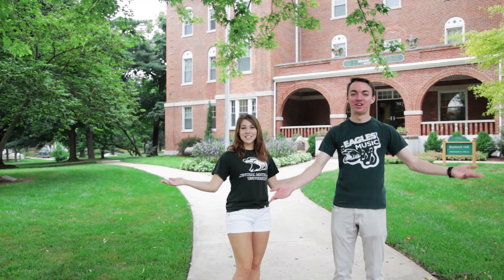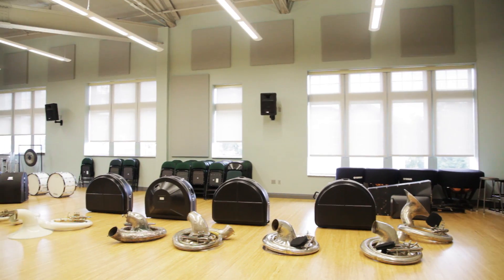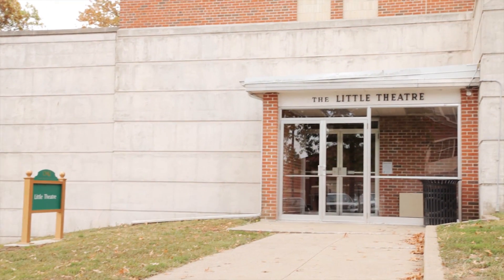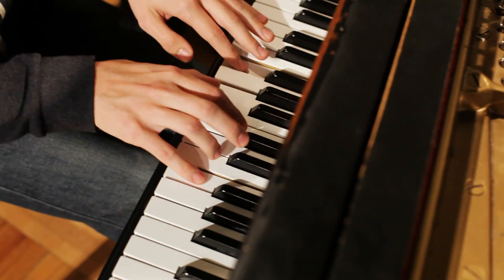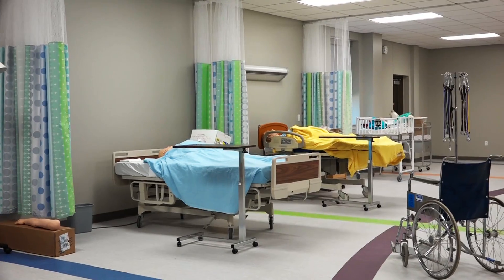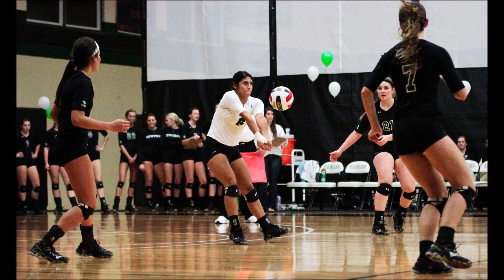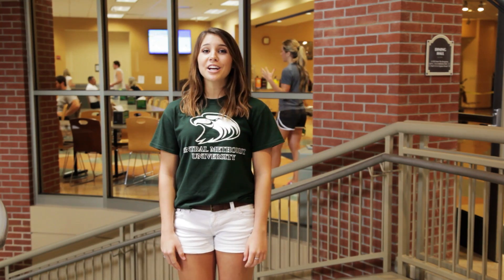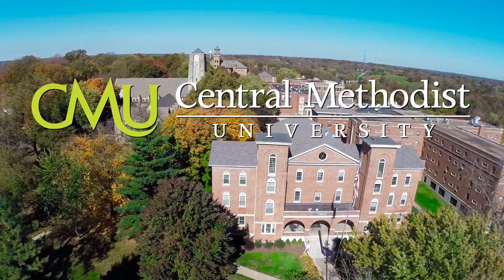CMU Campus Tour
Take a tour of the Fayette campus of Central Methodist University!